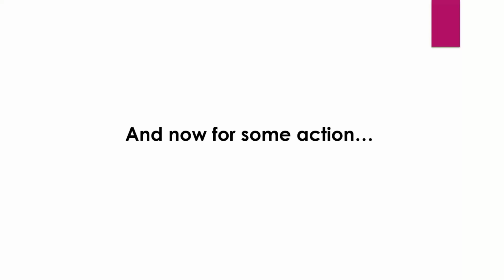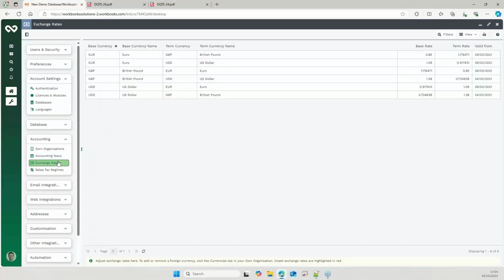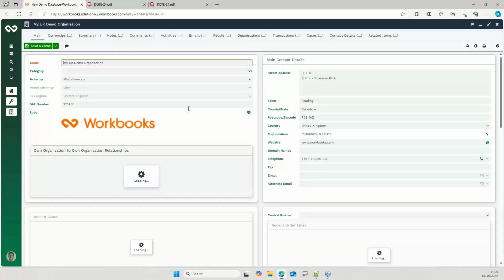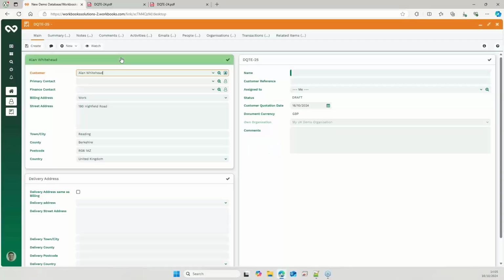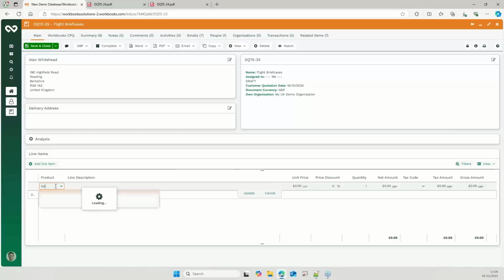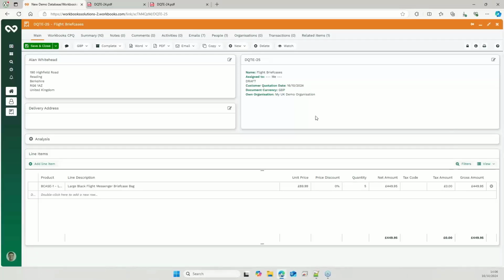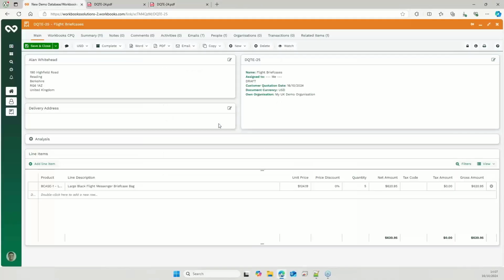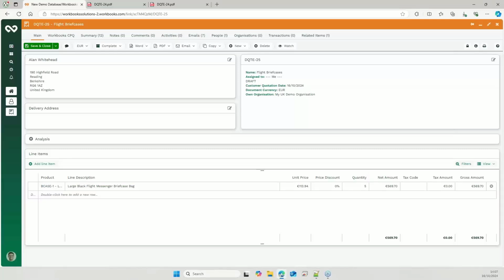Get Ahead with Workbooks CRM Multi Currency Extension for Global Trading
In today's globalised business landscape, working with multiple currencies is increasingly common.  This can pose challenges for businesses tracking financial data in their CRM.  We take a deep dive into the Multi Currency feature of Workbooks CRM and show a Quote being created in GBP, USD and EUR!